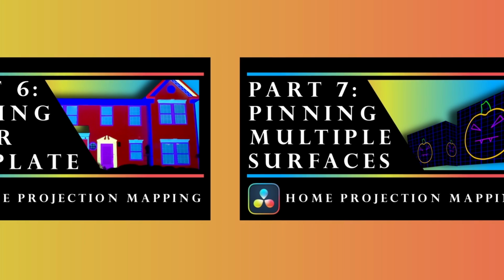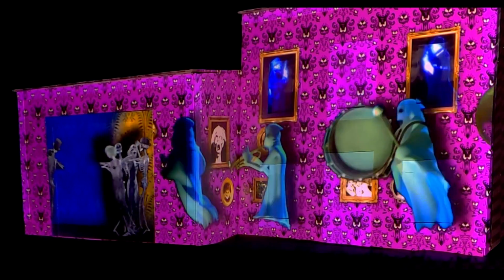Resolve Projection Mapping Guide | Series Overview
🎬 Home Projection Shows offer a unique way to entertain and captivate people in your local neighborhood during the holidays. In this series of videos we go over how you can start creating your own projection shows using Davinci Resolve, by first creating a reusable template. Once completed, a solid template will allow you to focus solely on your creativity when it's time to build a show. You won't have to get bogged down in doing the same things over and over each time.

This video will give you a brief overview of the template building process and all of the videos contained within this series.

These tutorials were created using Resolve 18, but will work with the upcoming Resolve 19 as well.

🎓 About Resolved Home Projections: A passionate digital decorator specializing in home projection shows and Davinci Resolve. I'm just a fan of the hobby same as you.